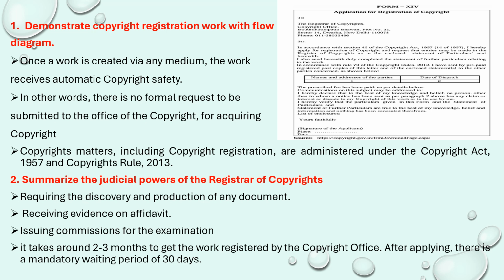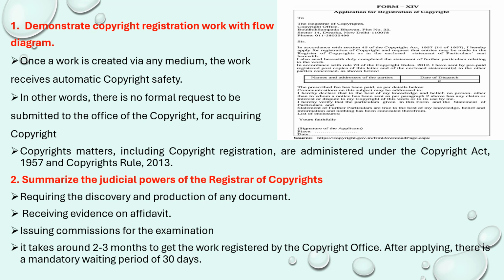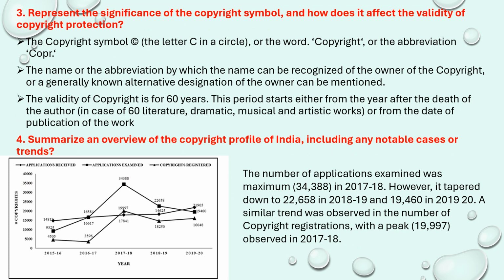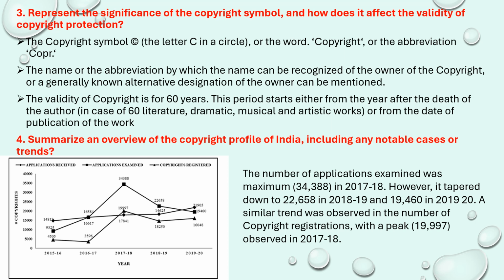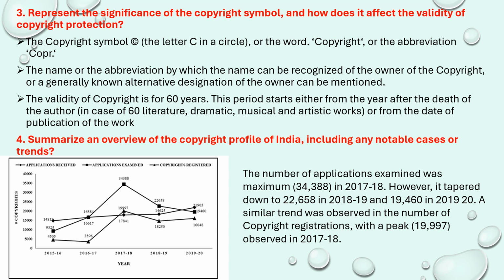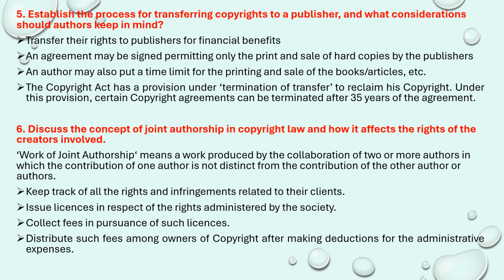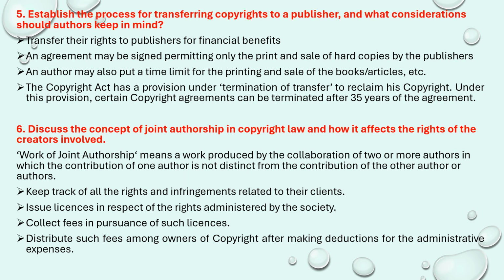21RMI56-RM&IPR|Module 4 Set 2|Important Question & Answers for Exams| BE|VTU|Joint Authorship|Laws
Hi all In this video we will be discussing about the important question of Module 4 21RMI56-RM&IPR